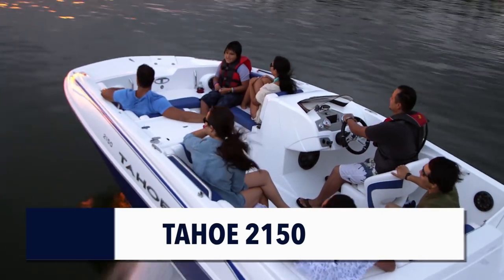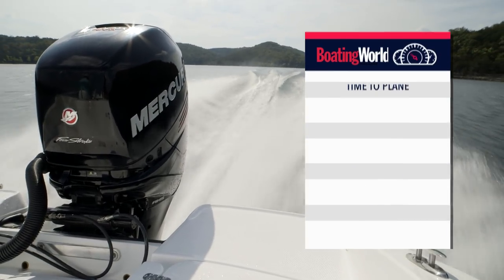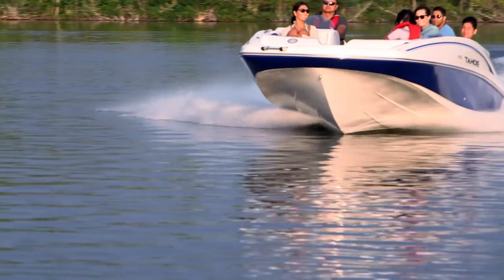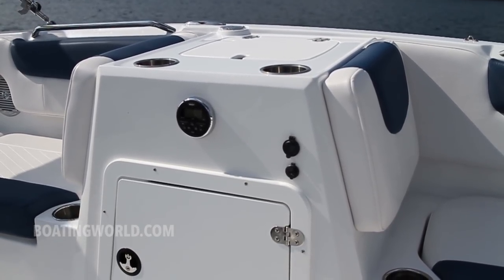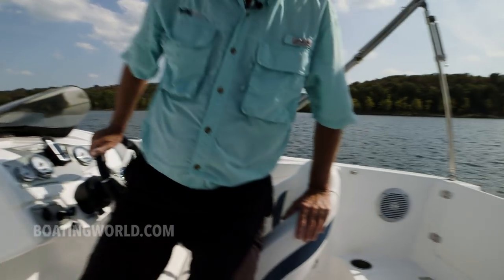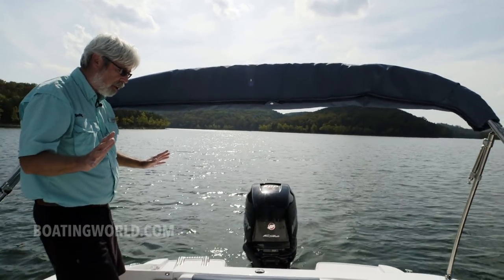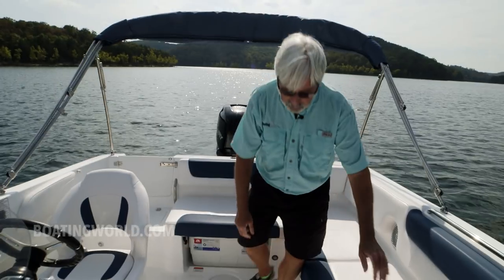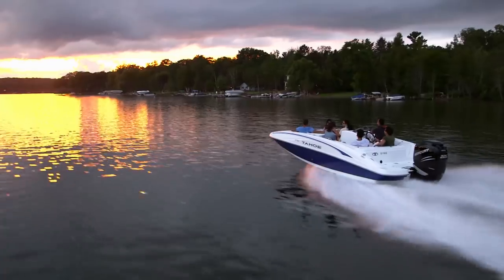Tahoe 2150 – Boat Test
For more boat tests like this one, and many more, go